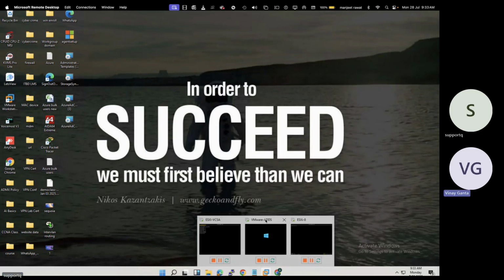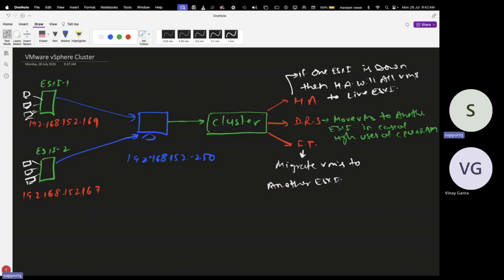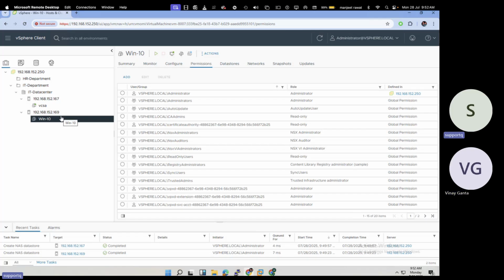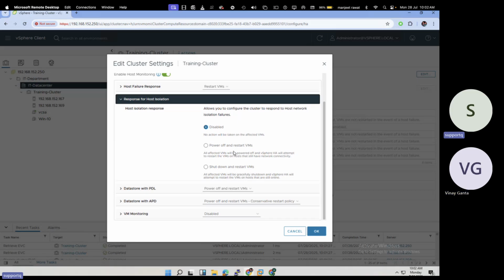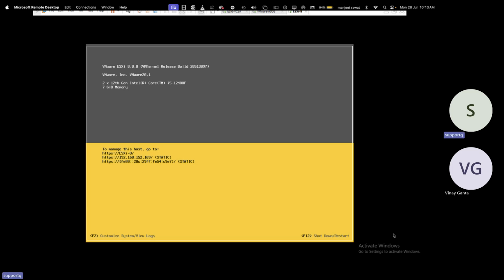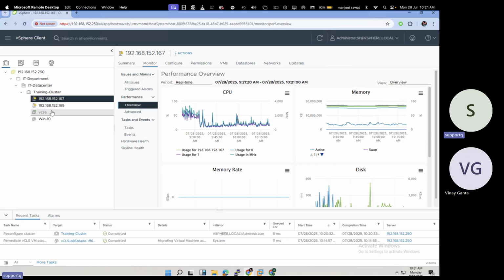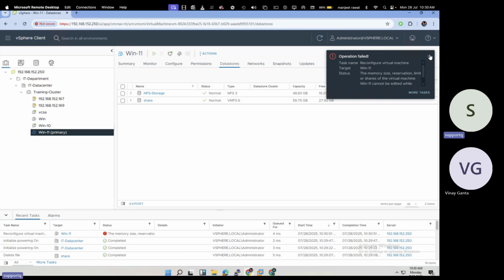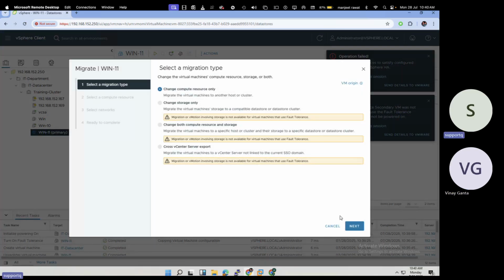How to configure HA and DRS using VMware vSphere 8.0 step by step guide .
This is live session recording of VMware vSphere 8.0 and in this session you will learn about how to configure cluster and HA and DRS step by step guide.